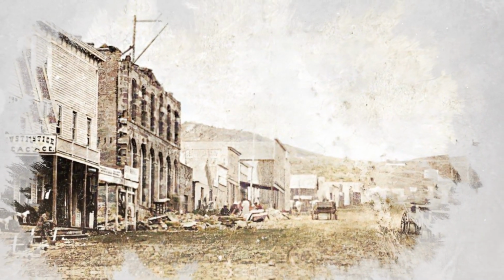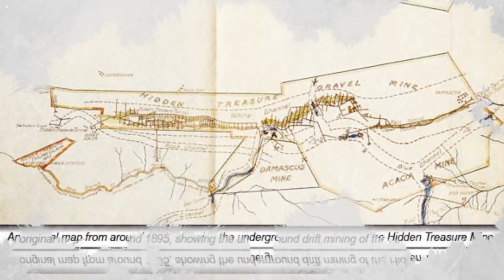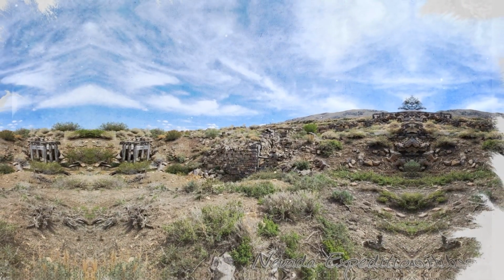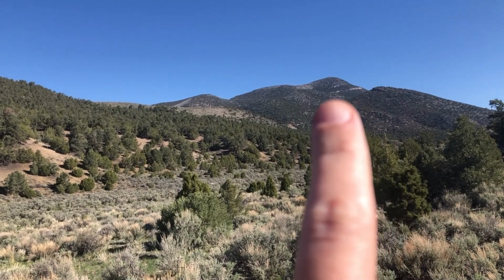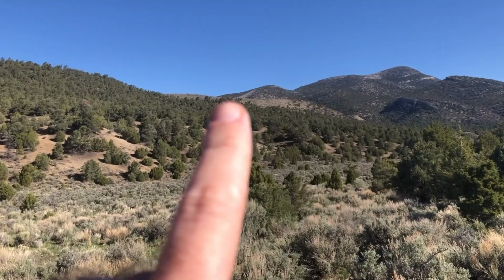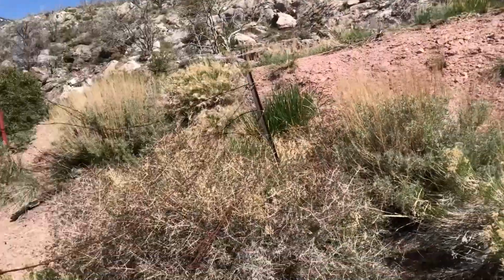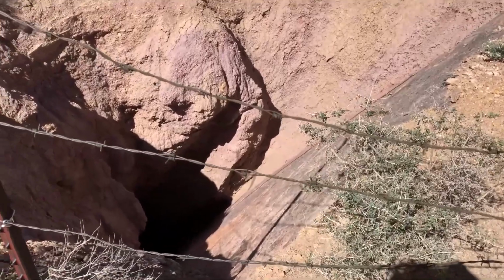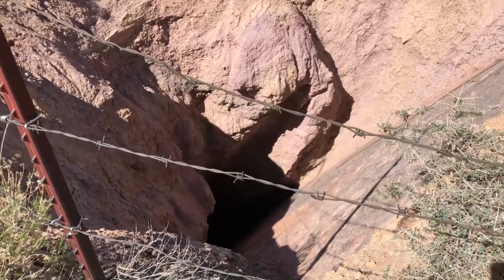Eliza Silver Project Introduction--Silver Hammer Mining Corp.